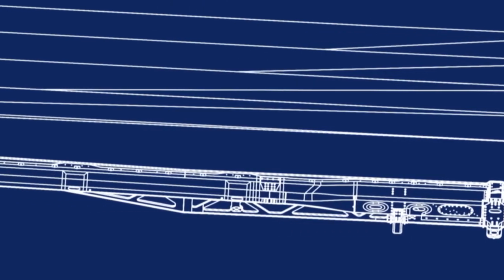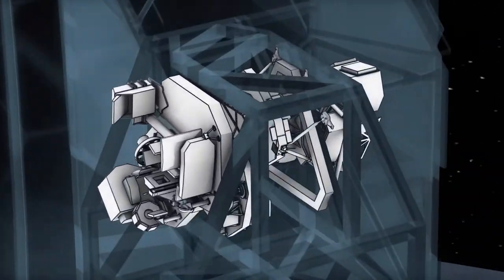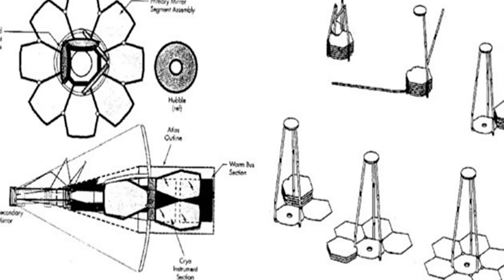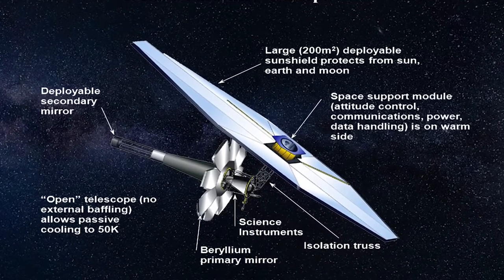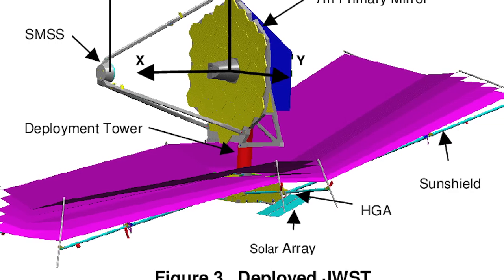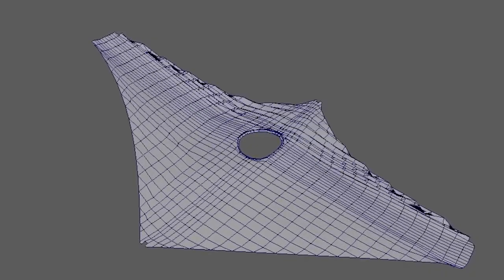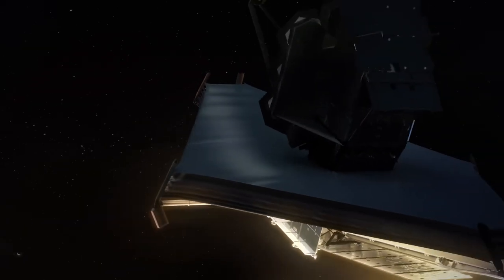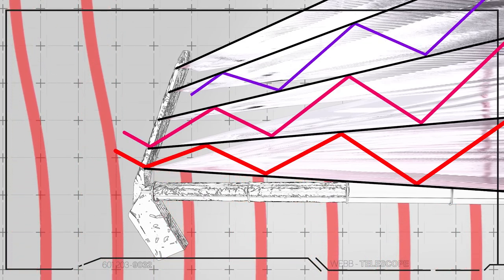Designing Webb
Rebroadcasting NASA videos.